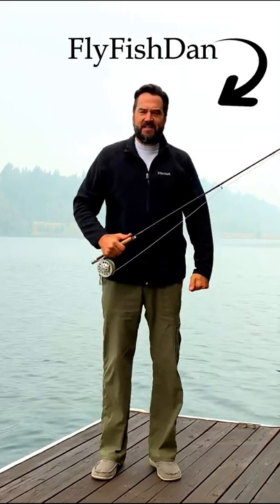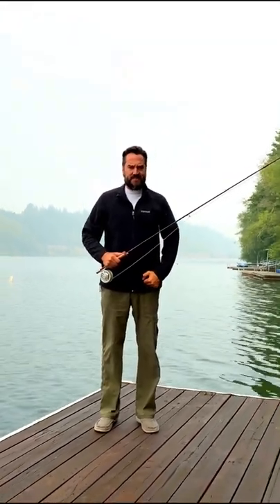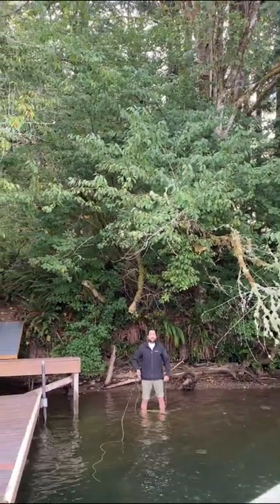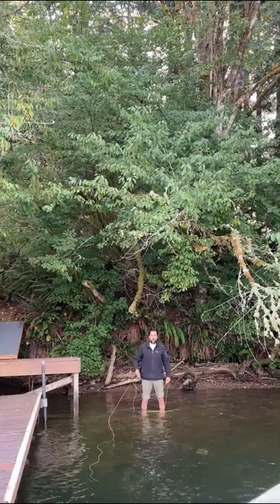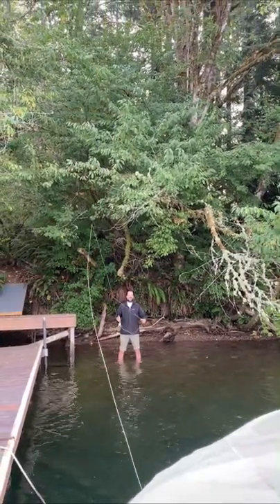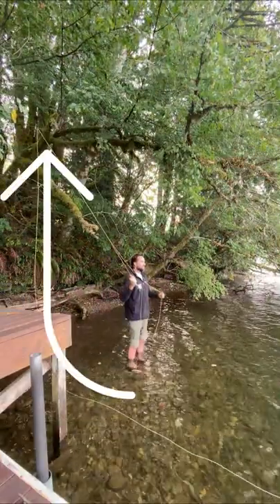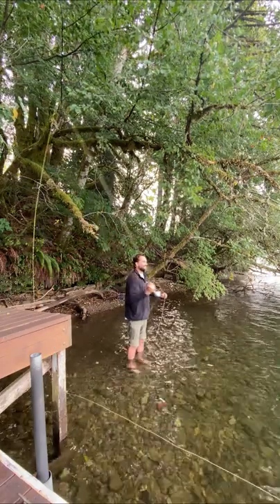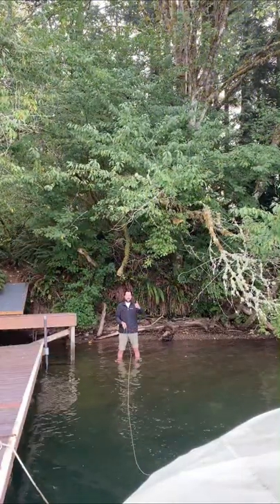The SECRET to a Good Fly Cast - How to Roll Cast a Fly Rod in Under 60 Seconds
A quality fly line makes all the difference when casting: Rio Fly Line (The BEST Fly Line out there!)

Things that I use and recommend for fly fishing:
O'Pros Rod Holder
BEST floatant EVER